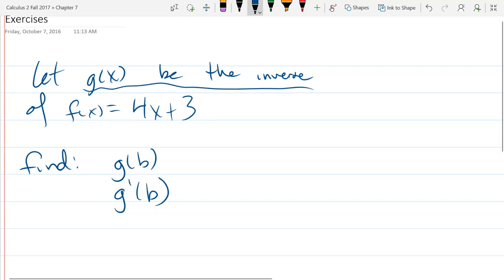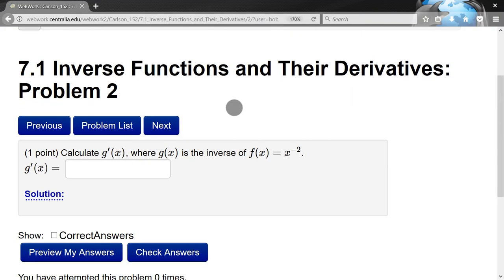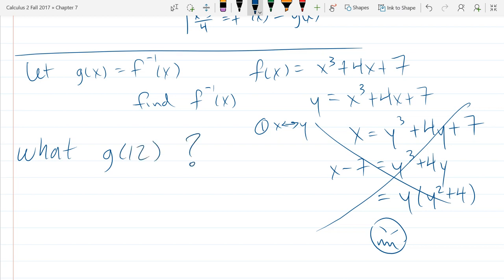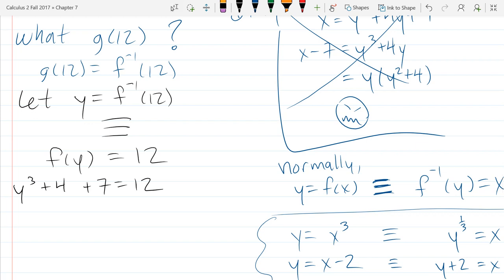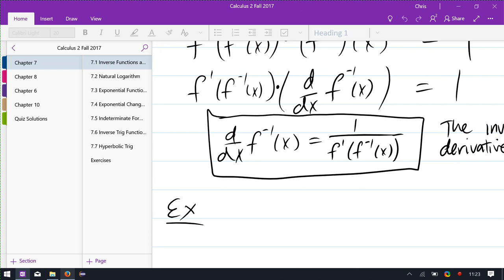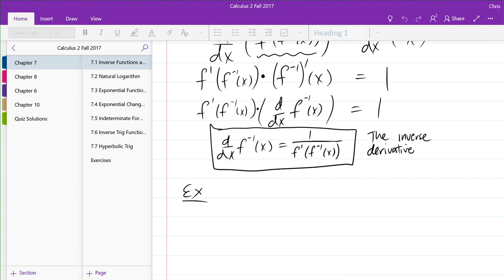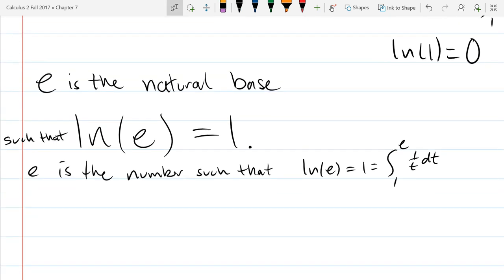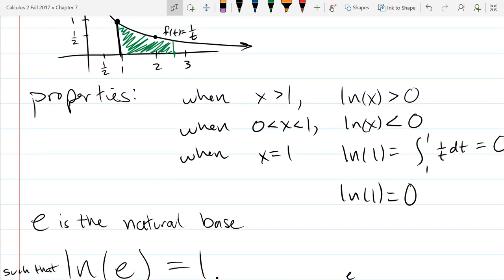Calculus 2 lecture 2017 09 19